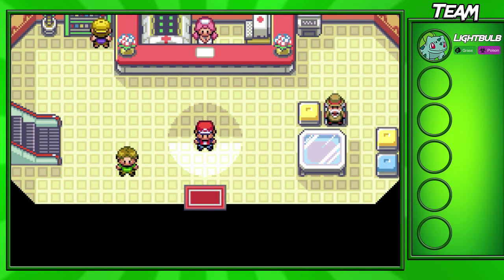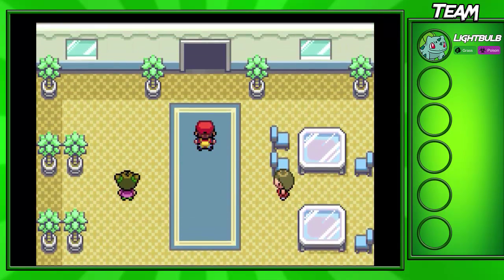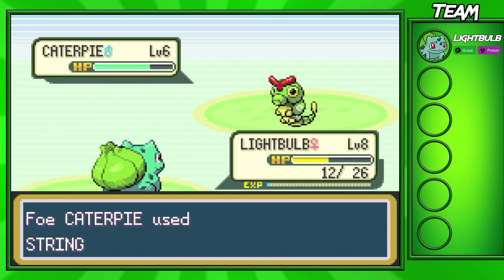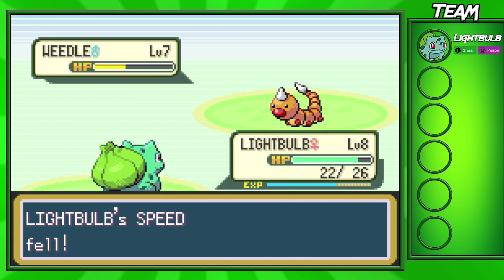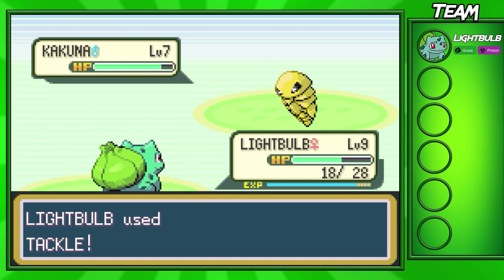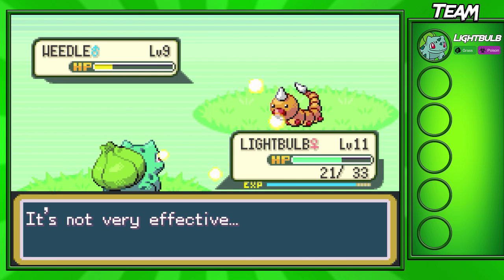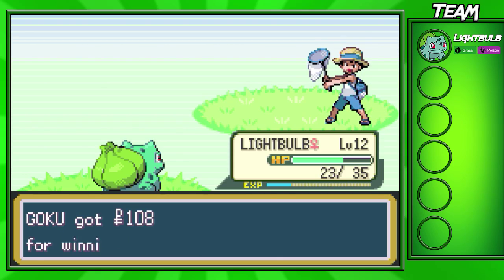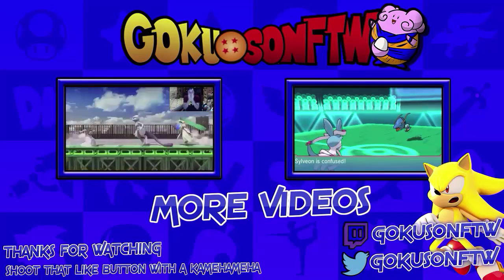Pokemon LeafGreen Walkthrough! (Part 2) Viridian Forest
Welcome to part 2 of my leafgreen walkthrough, in it I travel threw viridian forest and make it to pewter city.

Pokemon LeafGreen/FireRed
Pokemon LeafGreen/FireRed Walkthrough
Pokemon Remakes